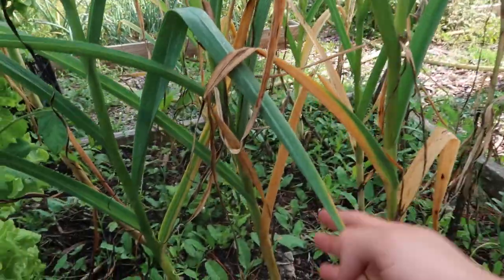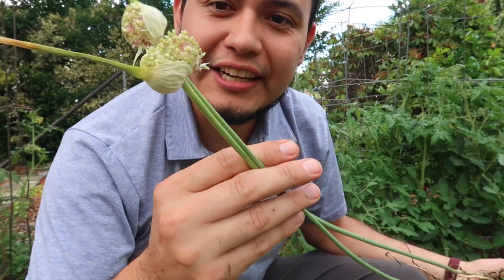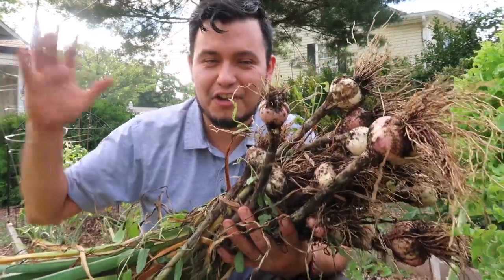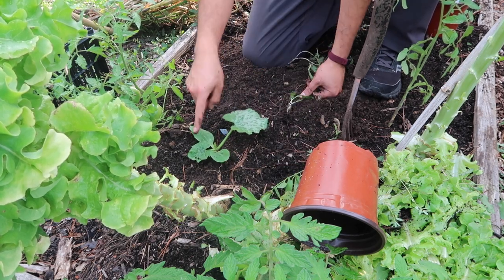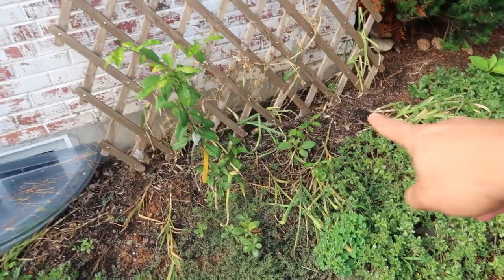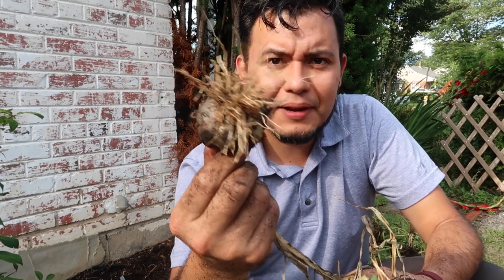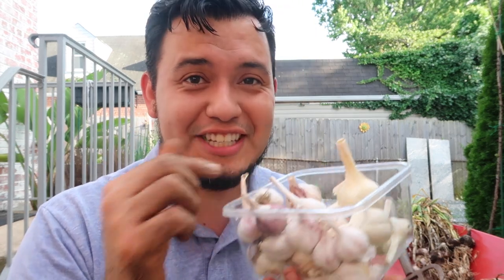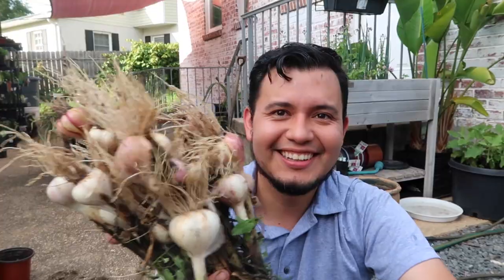How to Harvest Your Garlic and Cure it Properly for Long Term Storage: Zone 7a Urban Garden